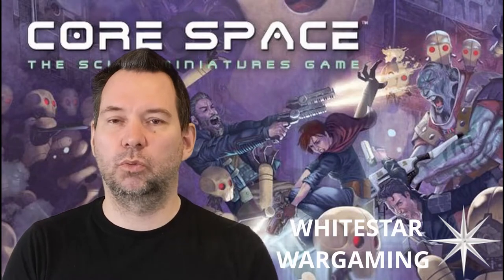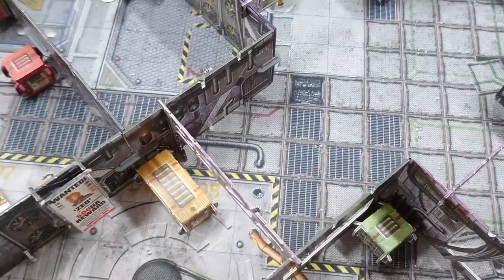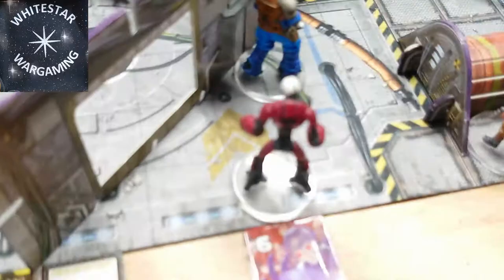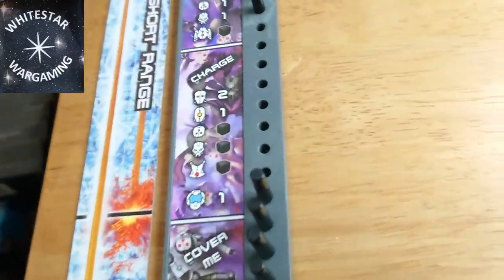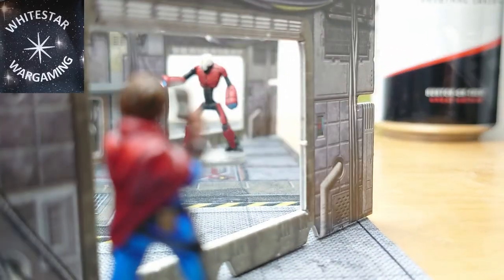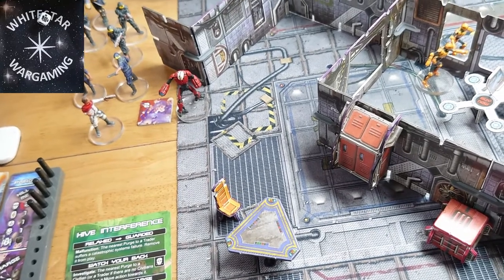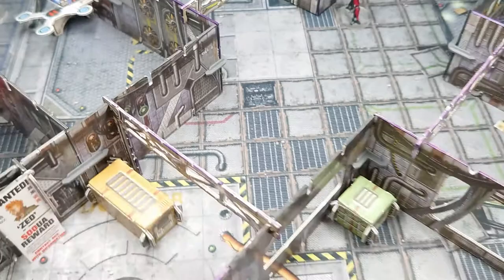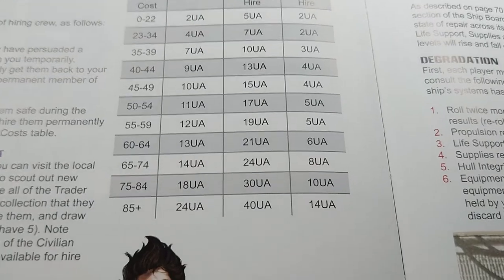Core Space Battle Report: Get to the Shuttle Expansion - Mission 1 "Shuttle Run"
This one is going to be fast right off the bat with a hostility level of 13 before we start, so straight into ‘cover me’. This time any killed purge are coming back on at a random entry point, so it will be a shootout from the 2nd or 3rd turn until we either make it off or we get taken out. It looks like a hard game this one.

I run a solo play through of the Core Space Battle Systems, Get to the Shuttle Expansion, with the  crew from the Ion Hope. One of the two crews from the starting box set.